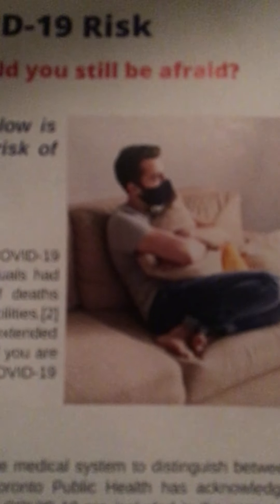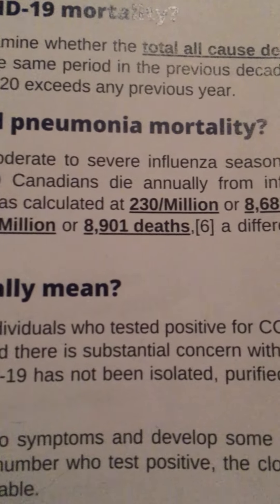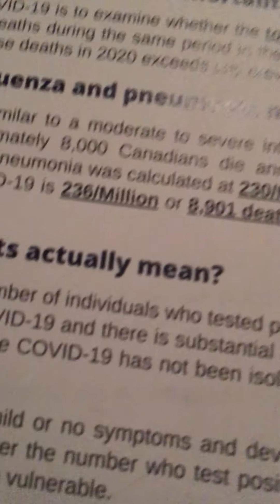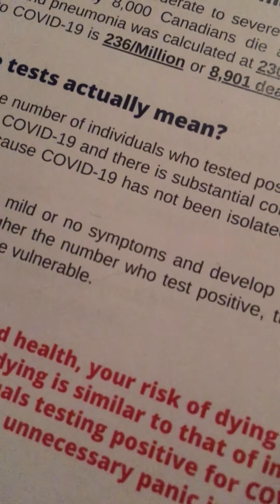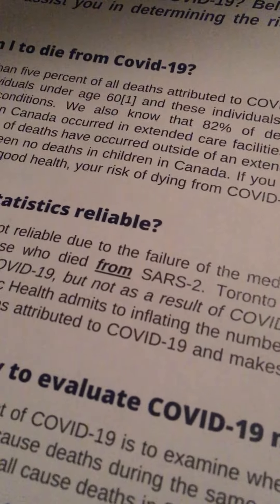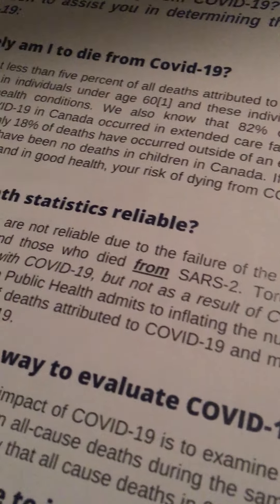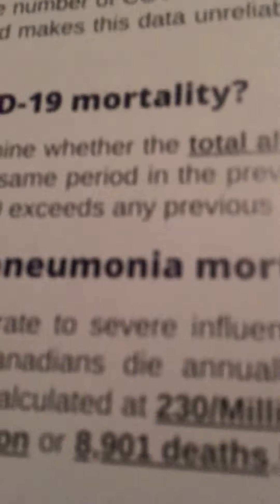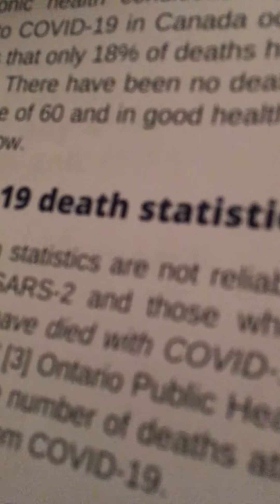Can you Protest Safely in a Pandemic? - Canadian Civil Liberties Association - Pt 2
Can you Protest Safely in a Pandemic? - Canadian Civil Liberties Association - 900CHML Interview - Pt2